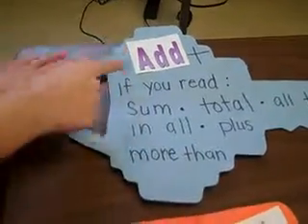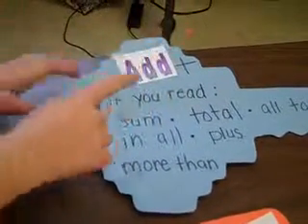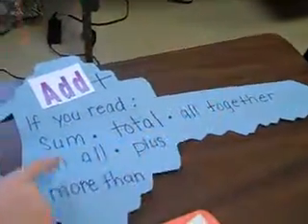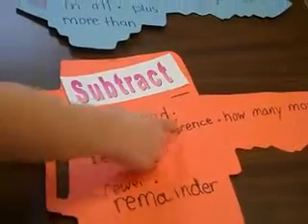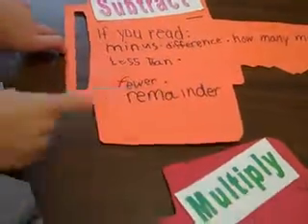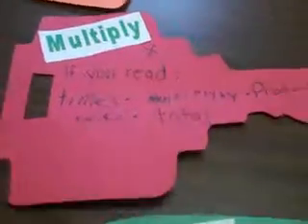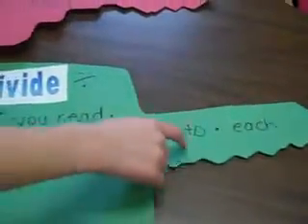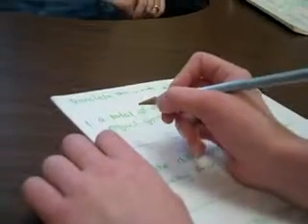Chapter 9 Review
TeacherTube User: Mrscross3

Number Patterns